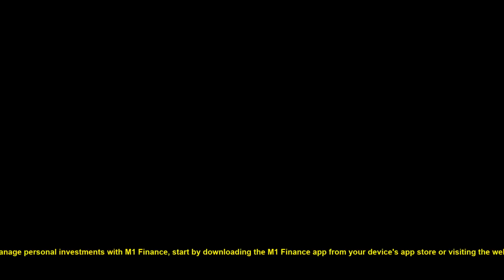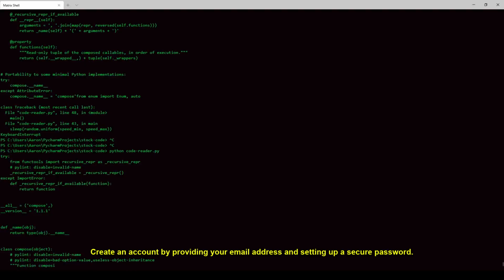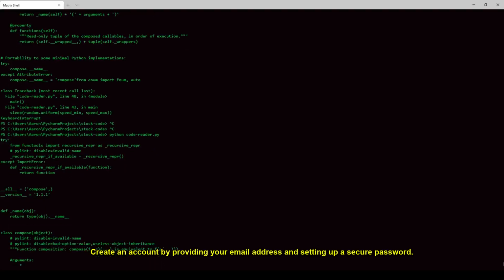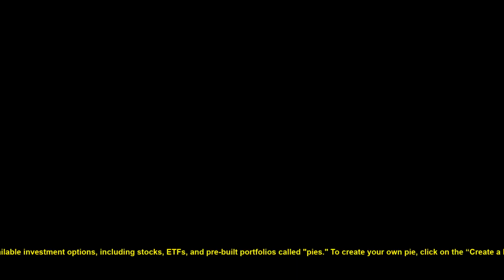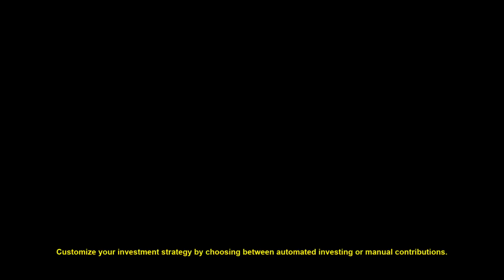How to Manage Personal Investments with M1 Finance - Full Guide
Unlock the secrets to smart investing with our comprehensive guide on managing personal investments using M1 Finance! In this video, we’ll walk you through the key features of M1 Finance, including how to create custom portfolios, automate your investments, and make the most of the platform's unique tools. Whether you're a beginner or looking to refine your investment strategy, this full guide has everything you need to take charge of your financial future.